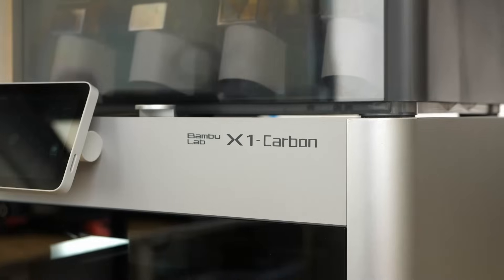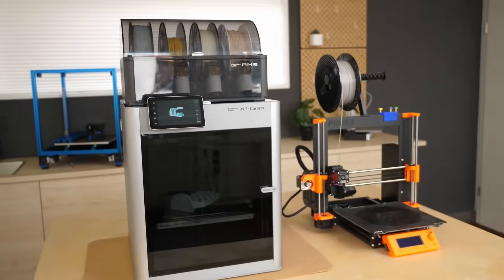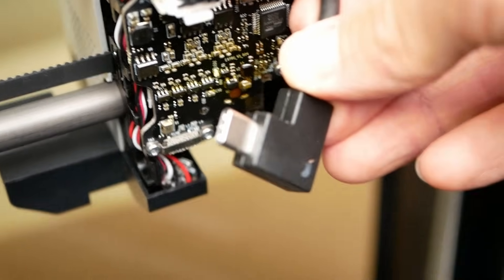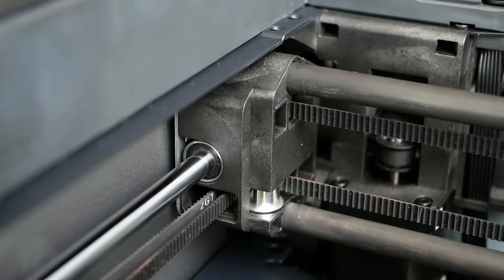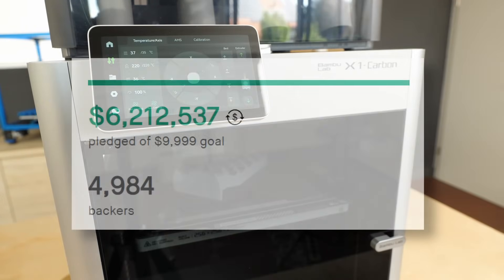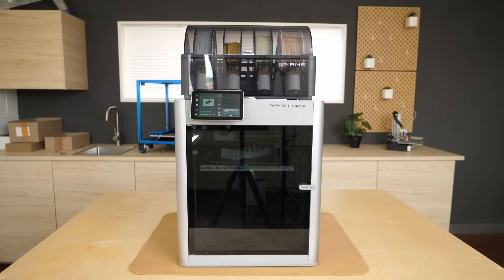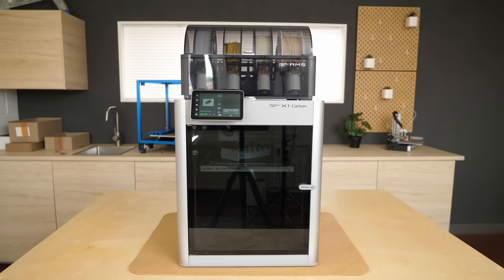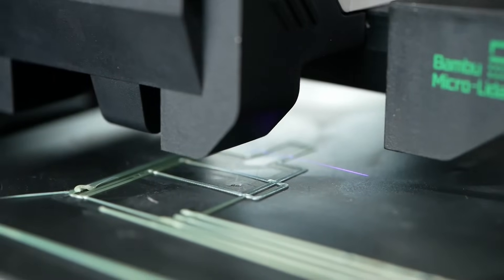Seriously NEXT LEVEL - Bambulab X1 Carbon (3D printer)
Bambulab X1

Amazon DE (EU Shipping)

🎥 CAMERAS & LENSES
30mm f2.8 macro - Great Macro Lens (80% of my videos)
10-25mm f1.7 - Awesome Lens
12-35mm f2.6 - Great Allround Lens
14-140mm f3.5-5.6 - My go-to travel Lens
25mm f1.4 - Nice prime for photography
🎙AUDIO

Chapters
00:00 Introduction
00:52 Zellerfeld Promo
01:53 Bambulab X1 Features
03:59 Inside Look
08:08 AMS - Multi-Material Station
09:45 Kickstarter
12:29 Why so cheap?
13:30 Problems & Cons
15:47 Verdict